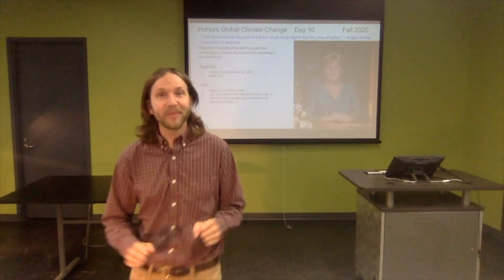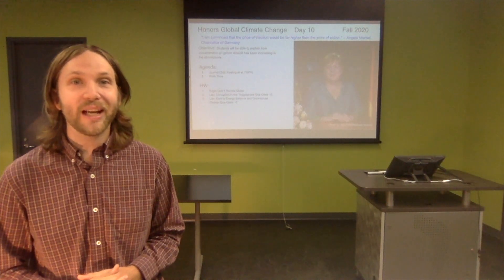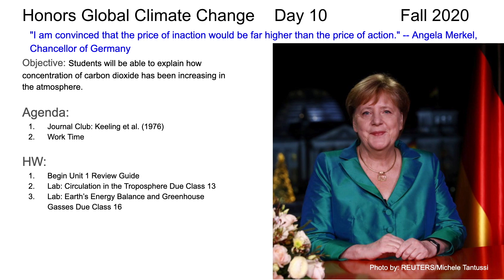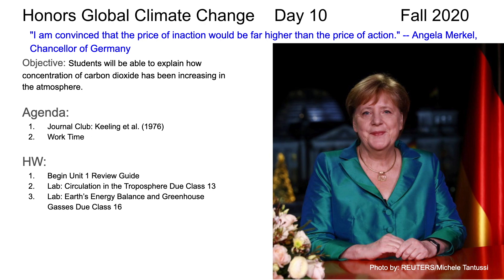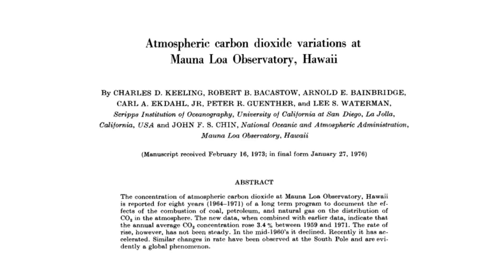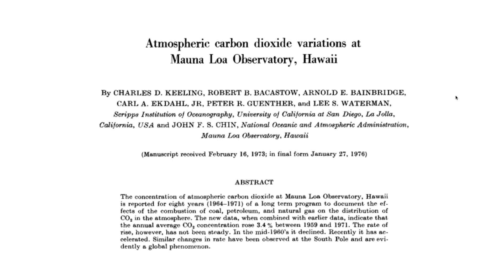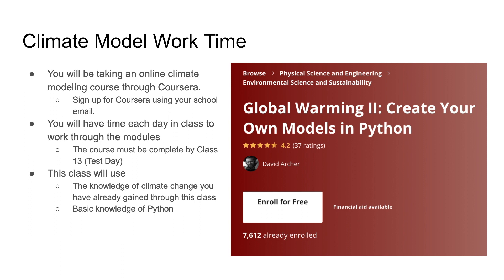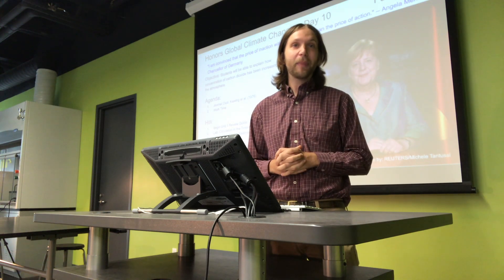GCC Day 10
This video serves as the video portion of the 10th day of class for Honors Global Climate Change.  Please watch before coming to our zoom class.  This video series on its own in not the full course.  Participation in live class sessions is essential.